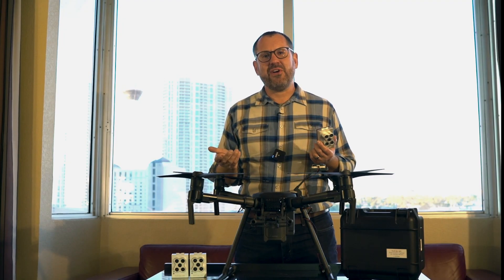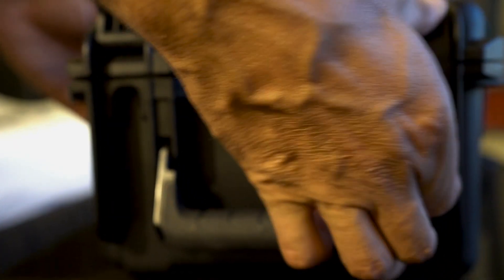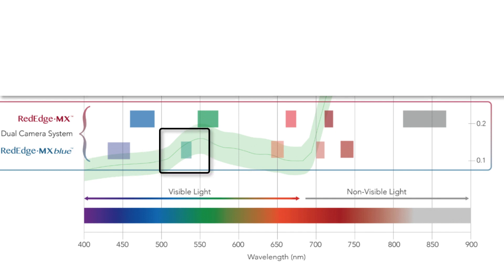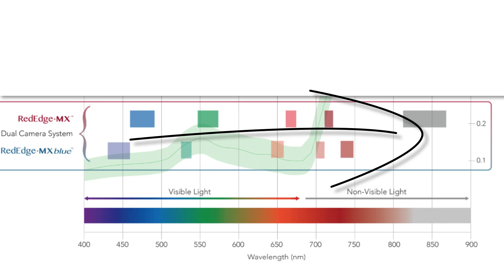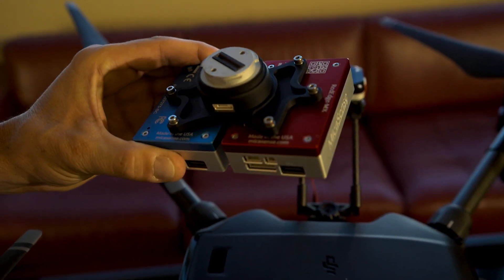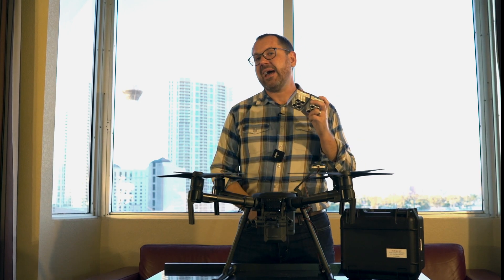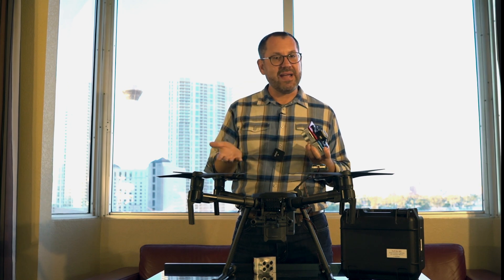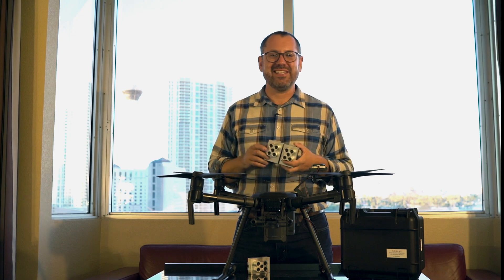Micasense Rededge Dual Camera System for Drones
Dr. Gregory Crutsinger from Scholar Farms discusses the the Micasense Rededge Dual Drone Camera for environmental monitoring using UAVs.

Combined with the bands in RedEdge-MX, the 10 bands in the Dual Camera System enable direct comparison between satellite and drone data.

Compare imagery directly with Landsat and Sentinel satellite data

Data is easily processed using Pix4D, Agisoft, and other MicaSense data partners

Double the bands for double the analytical capabilities

Monitor shallow water environments with the new coastal blue aerosol band

Perform detailed analysis on chlorophyll efficiency or the red edge slope with new red, green, and two new red edge bands